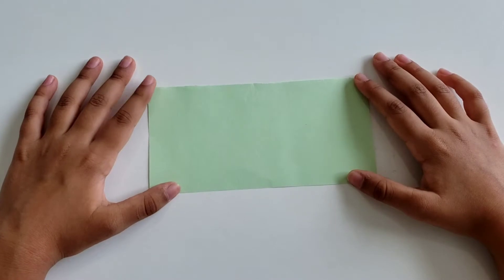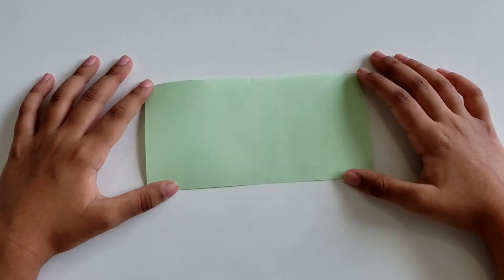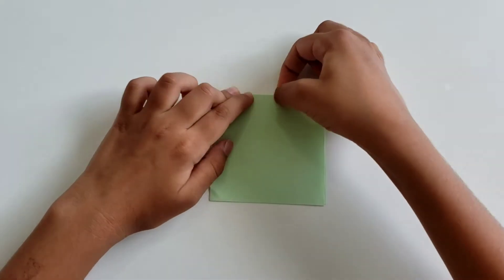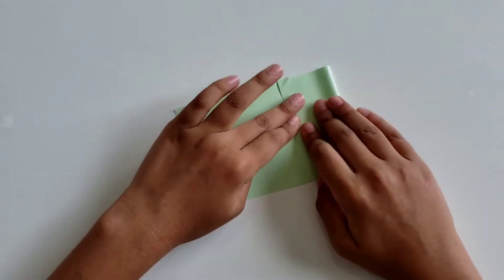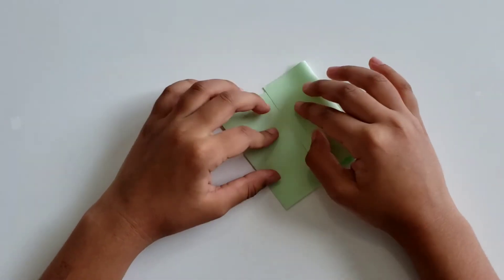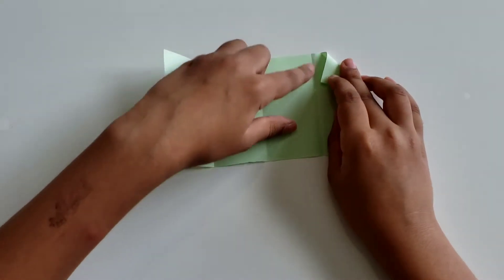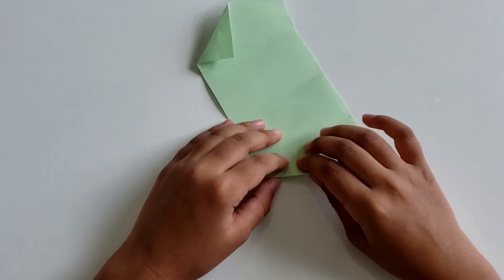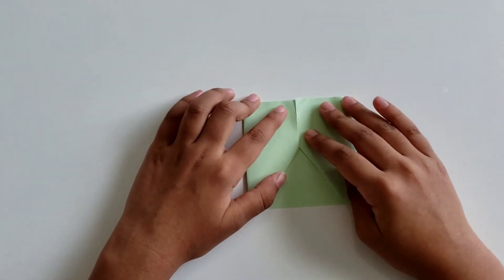How to make a Paper Short | DIY Short / Paper Craft / Origami Short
You will learn how to make a Origami Paper Short. This will use a rectangle piece of  paper. This is very easy anyone can make it from beginners to experts. This is a creative thing and a fun artwork.